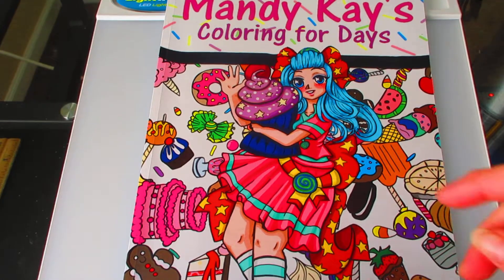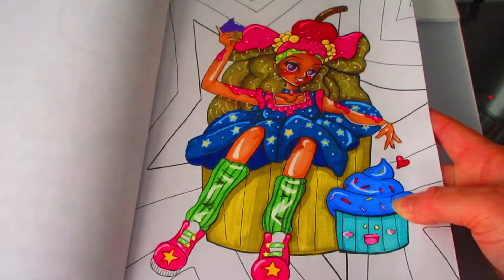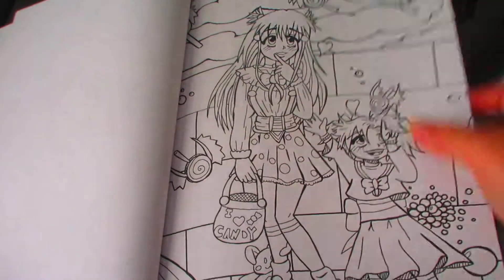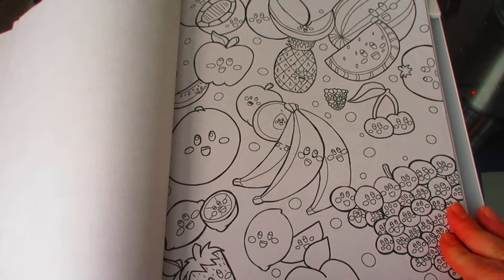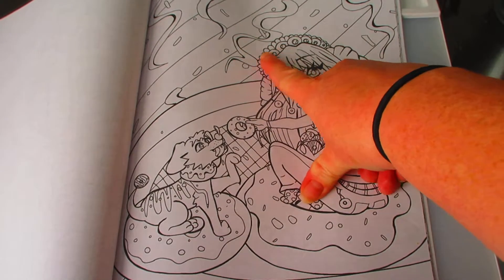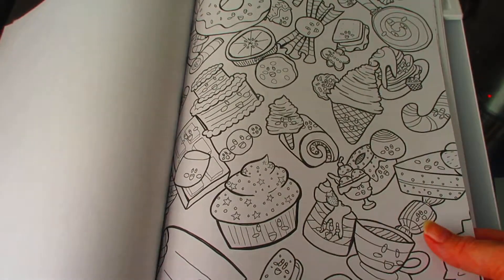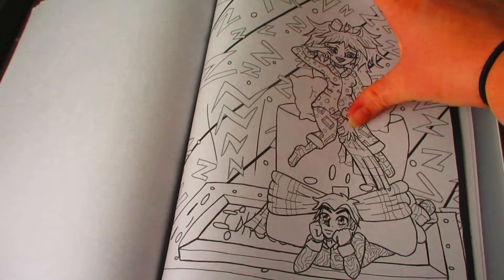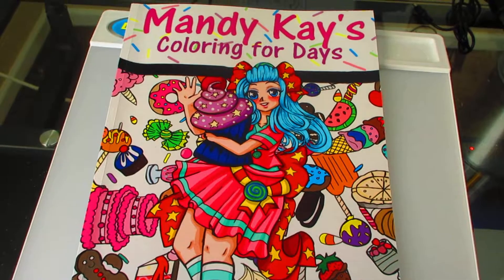My Coloring Book at First Glance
Hello there and welcome to my video! I'm MandyKay and I am a self proclaimed "super amateur" artist. I draw in a cartoon style that is inspired by anime and comics. I use really cheap art supplies and free programs for my digital work. I am making this channel to keep myself accountable and to make sure that I am drawing often in my spare time. I know where my art level stands and I know where it can grow. I used to draw often and at one point I was at a much higher level so with more practice, I know I can improve. I will be uploading at least every other Saturday if not every week.

2017 Coloring Book